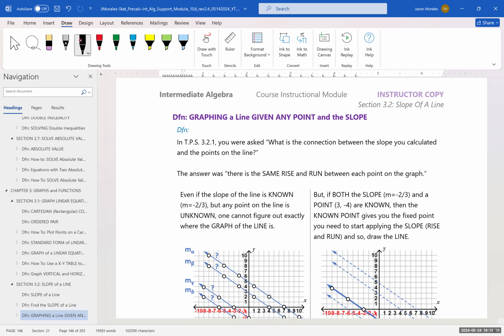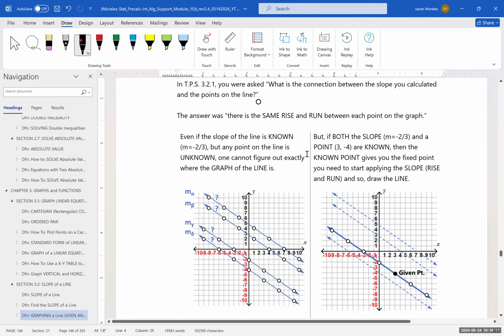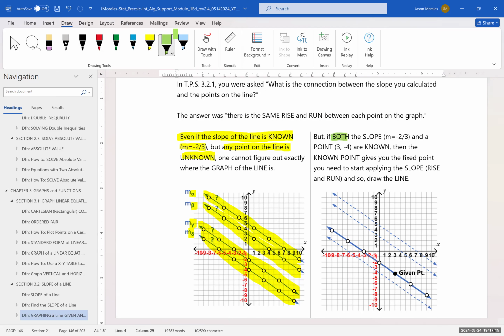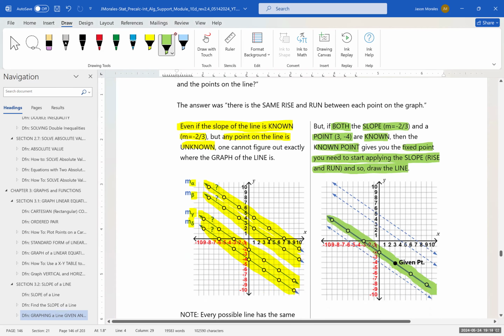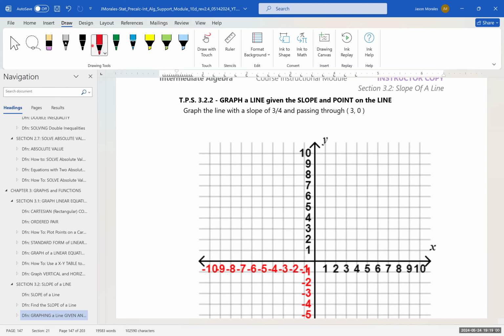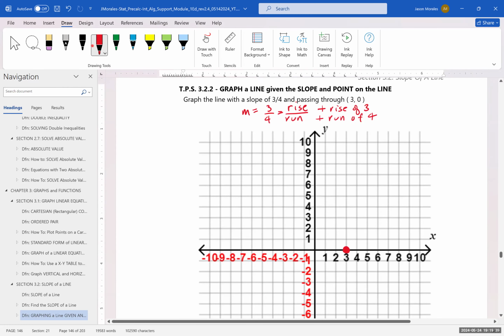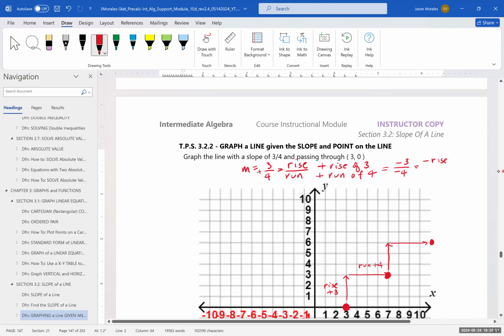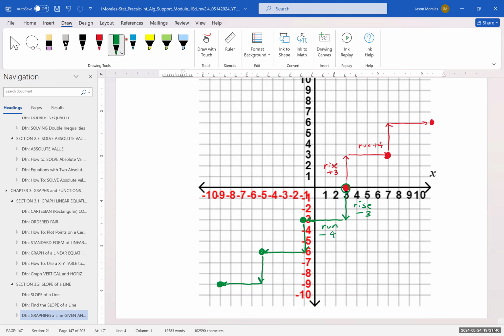IA 3.2 Dfn-TPS GRAPHING a LINE GIVEN ANY POINT and the SLOPE